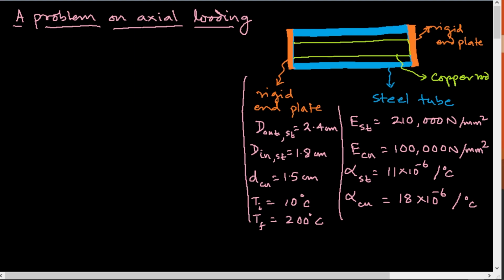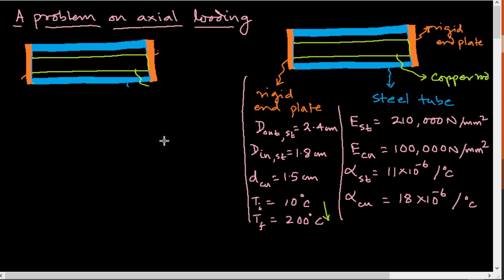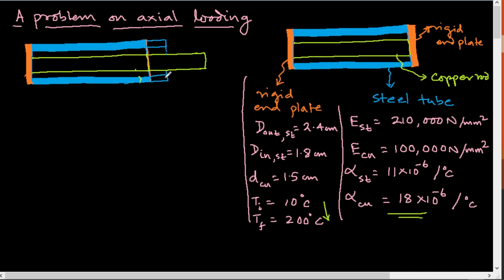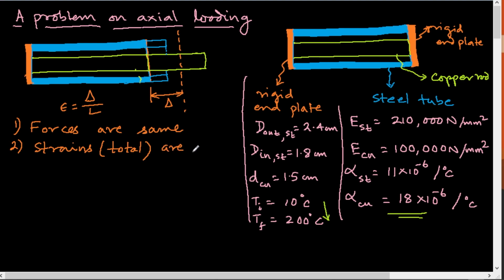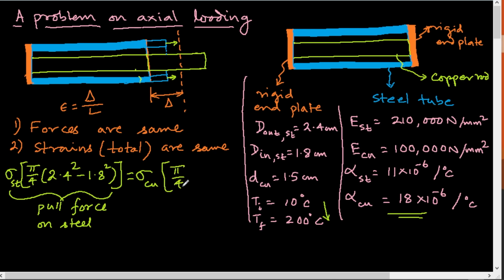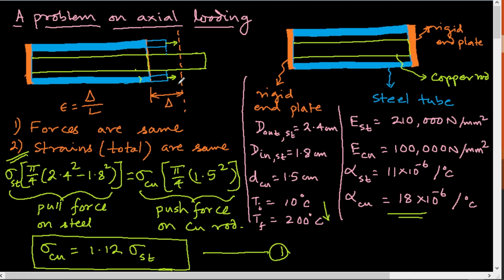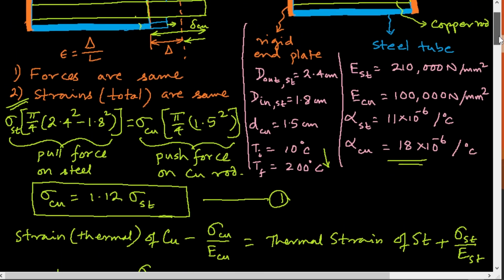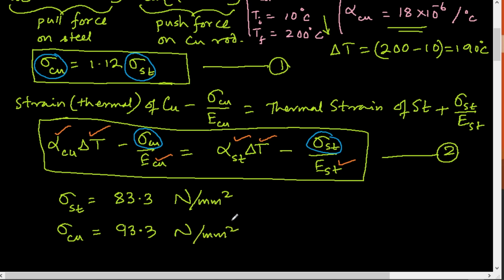Problems on Axial Loading - 04 (English)